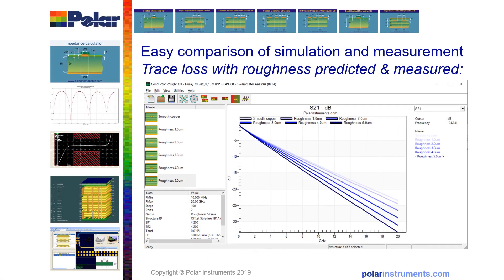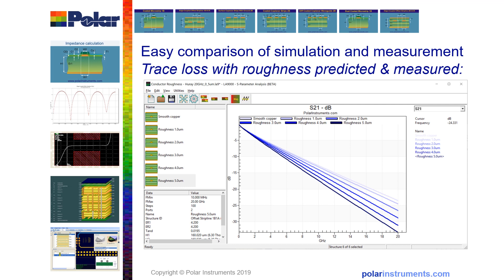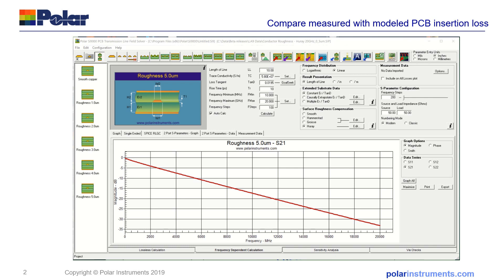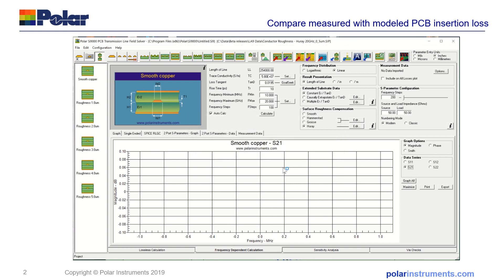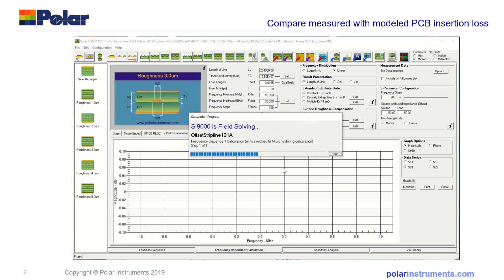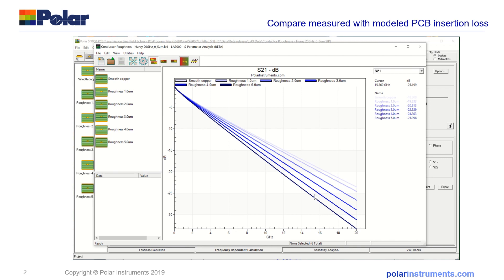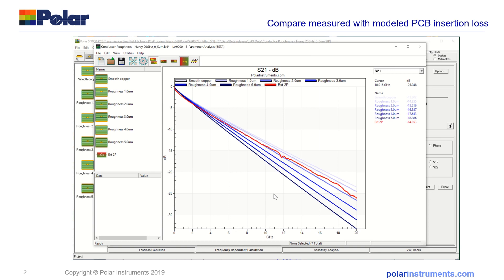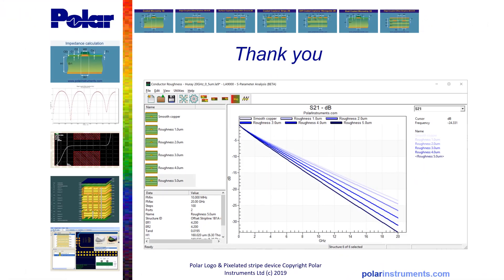Simulated vs measured PCB insertion loss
S-parameter analysis with Polar LA9000, displays and processes s-parameters for comparison from a VNA, or modeling tool, imports Touchstone(TM) format files. Supports both single ended and mixed mode (differential) s-parameters